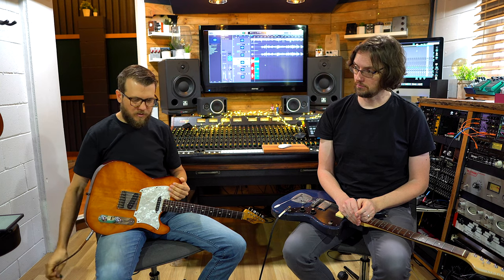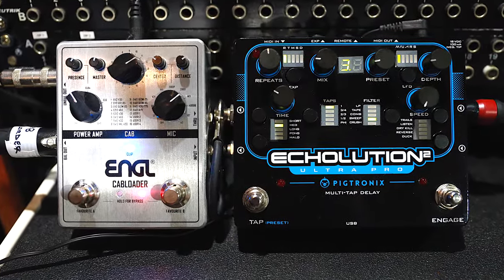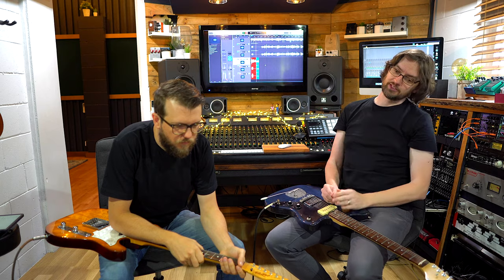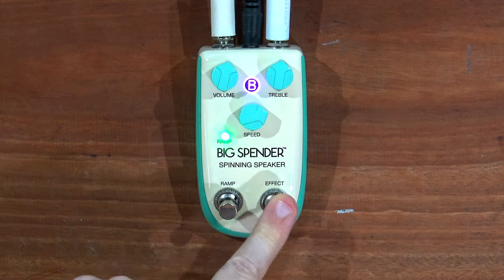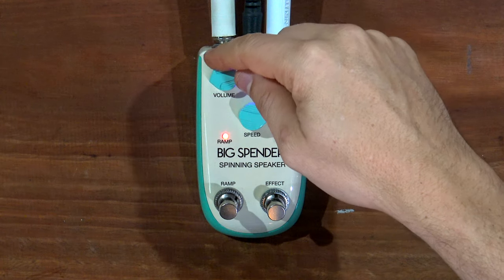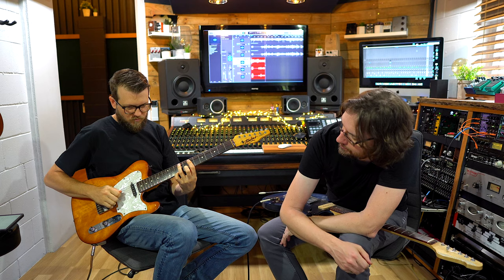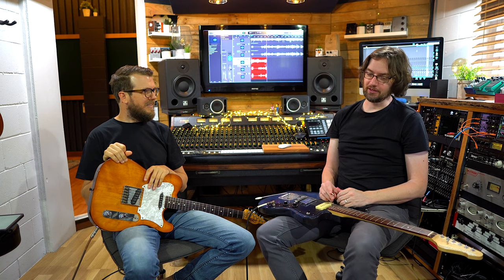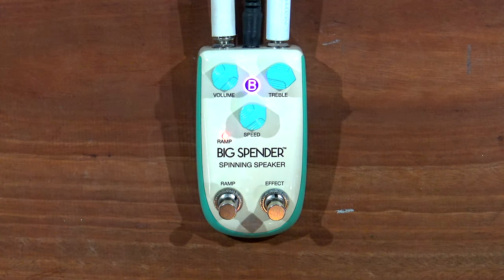Danelectro Billionaire Big Spender Spinning Speaker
We are looking at the Big Spender by Danelectro - part of their Billionaire Series of pedals!

Big THANK YOU to the awesome people at Danelectro Australia for sending this pedal out to us...find out more about Danelectro here: